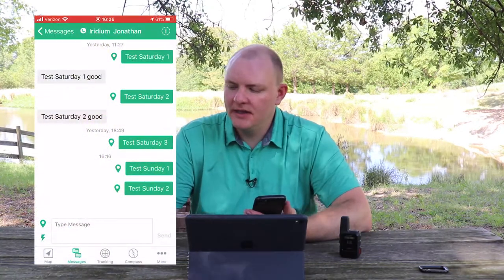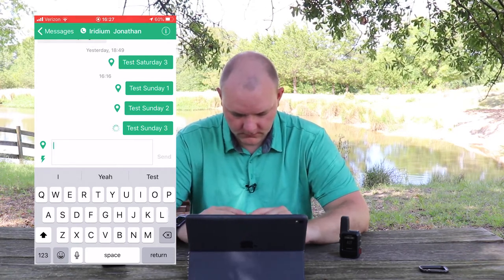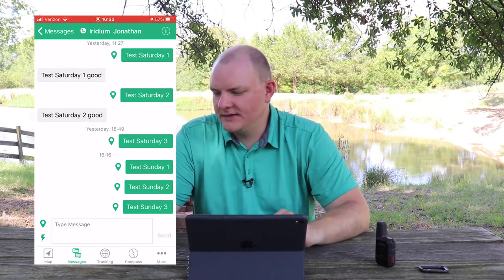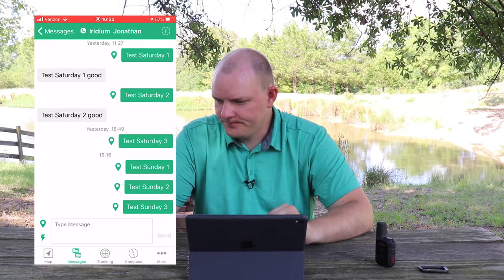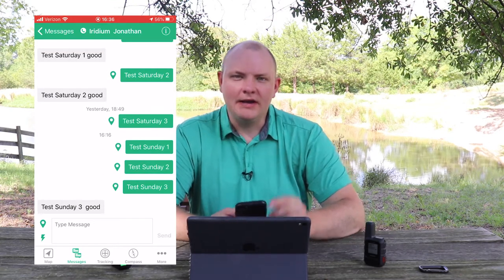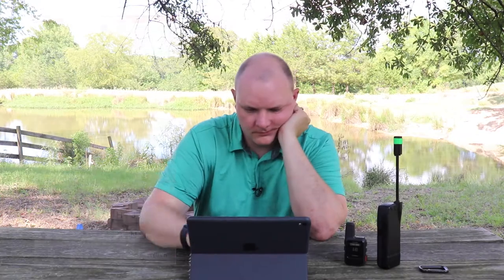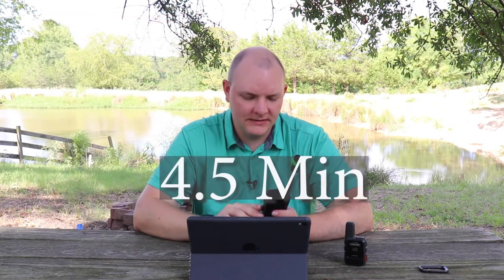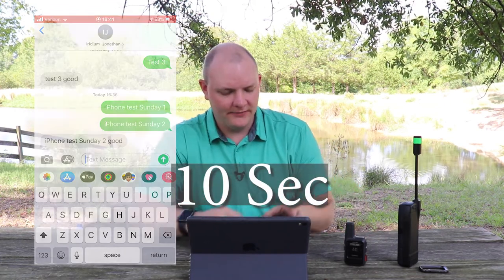How To InReach to Iridium Part 2 Messaging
Byrna Discount: 4885AE1C